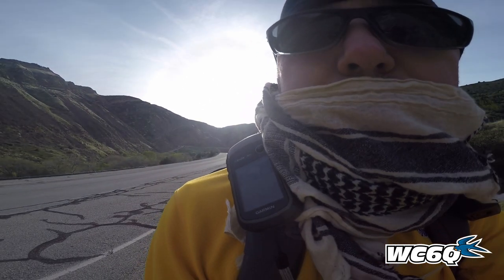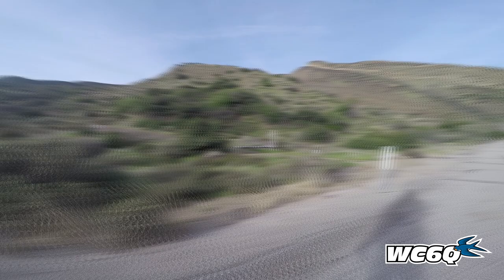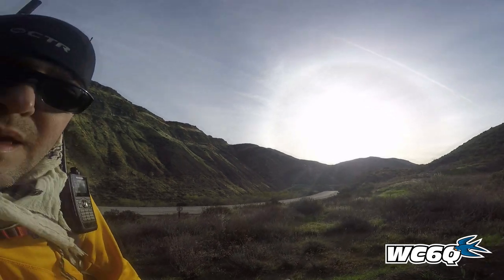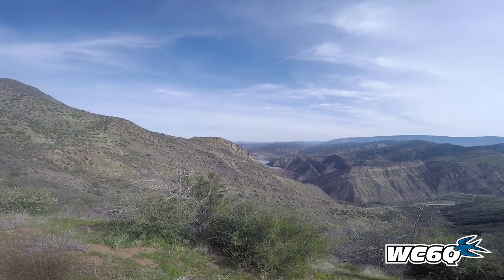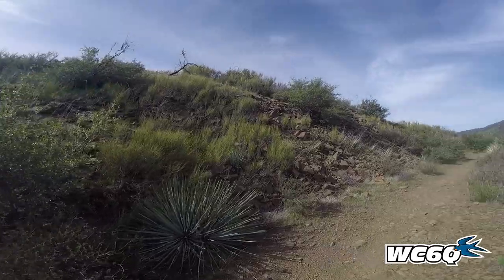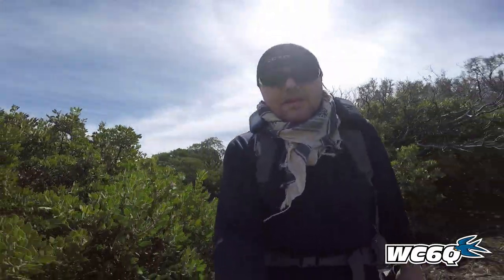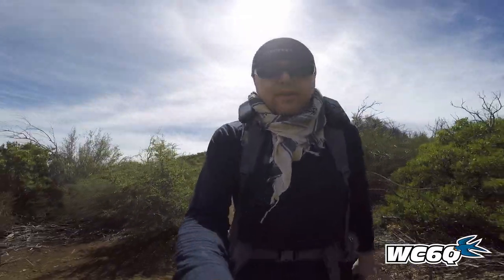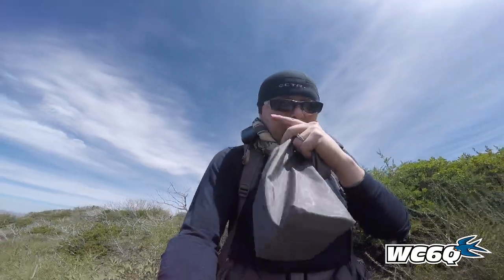Slide Mountain 11.6 mile Hike and SOTA Activation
Slide Mountain 11.6 mile Hike and Summits on the Air Activation. A long hard hike. Ran out of water 2.5 miles to the end. Successful activation though.